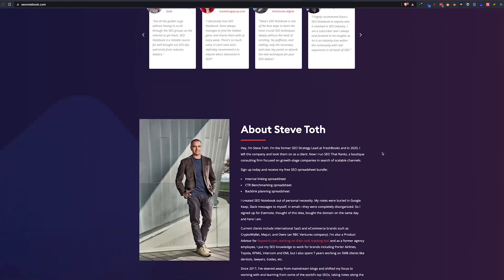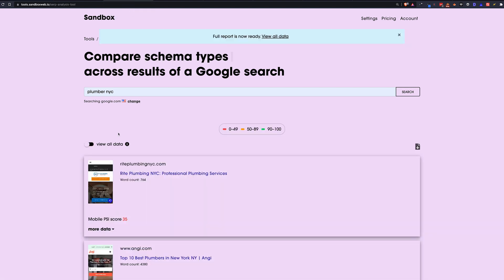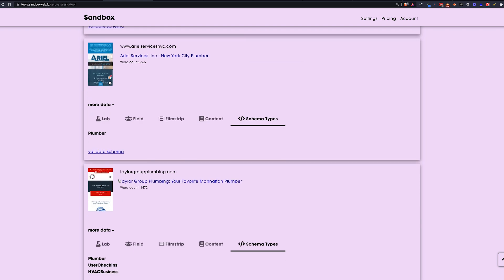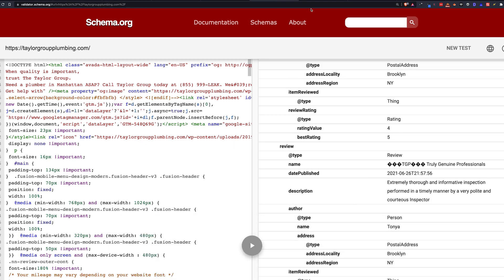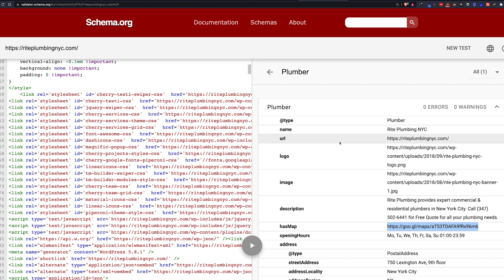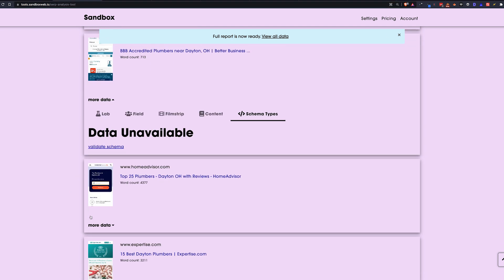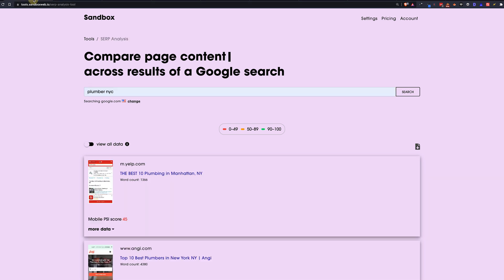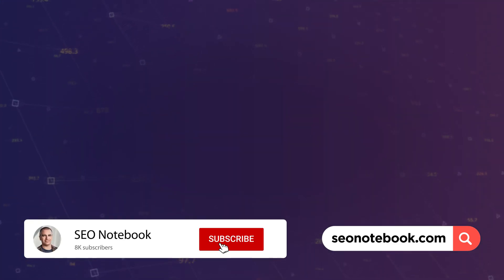How to Find Schema Markup from the Entire SERP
This is how you find out what schema markups your competitor sites are using, and how to steal them as your own.

Hey everyone, Steve Toth here from SEO Notebook, and in this schema markup tip video, i'll show you a super easy way to see what schema markup your competitors are using on Google.

Once you figure out how your competitors are using schema markup, you can use that information to create your ULTIMATE schema markup that shows Google exactly what your page is about and increases your chances of ranking higher.

All you have to do is enter a keyword related to your industry - in this example, I'm using a local SEO technique and using the keyword "plumber NYC".

The tool then pulls the top results from Google and allows you to see the different schema types that page one results currently have. Just click the "Validate Schema" button for each schema type, and it'll open up a window in the Schema.org validator. This gives us a lot of valuable information about the types of schema we can create for our clients to improve their SERP presence.

I also show you a handy tip for researching schema markup for local SEO!

🕡Timestamps🕡
0:00 Why subscribe to SEO Notebook?
0:14 Sandbox SERP Analysis
0:39 Schema types for SEO
1:17 Schema.org validator tips
2:01 Two ESSENTIAL schema markup tips
2:47 Schema markup for local SEO and small towns